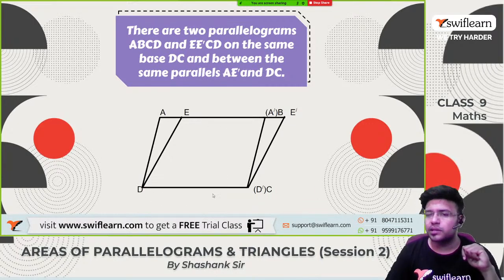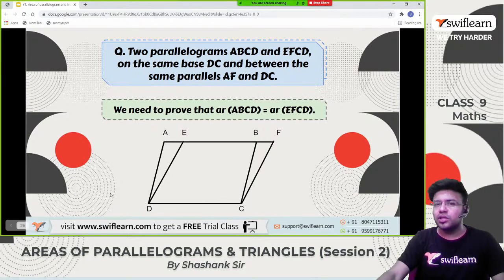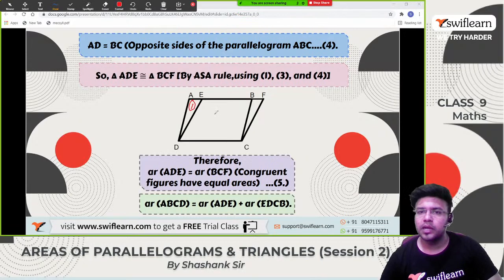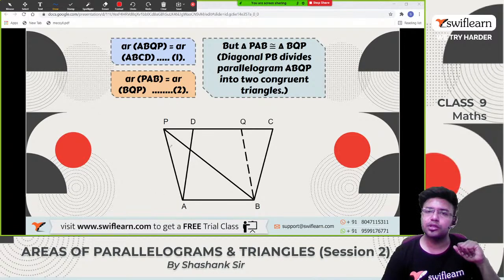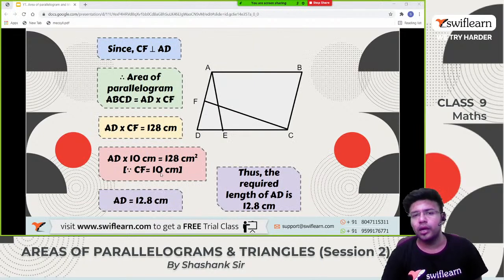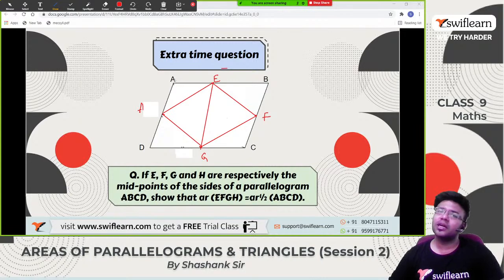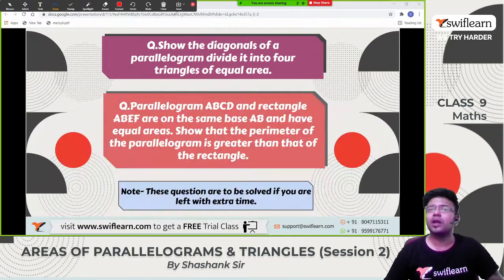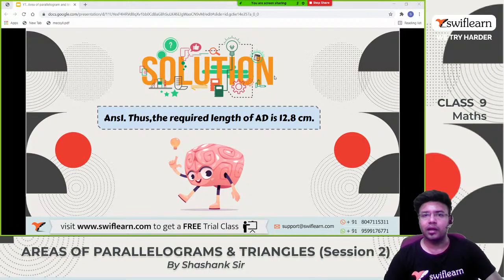Areas of Parallelograms and Triangles | Class 9 Maths | Online Tuition | Session 2 - Swiflearn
Areas of Parallelograms and Triangles Class 9 Maths | Areas of Parallelograms and Triangles | Areas of Parallelograms and Triangles Class 9 | Online Tuition | Class 9 Online | Online Class 9 | Swiflearn Online | Swiflearn

This is Session 2 of the chapter: Areas of Parallelograms and Triangles from Class 9 Maths. In this session, Shashank Sir will take you through the following topics from the Chapter: Areas of Parallelograms and Triangles Class 9 Maths:

00:00 - Introduction
08:32 - Area is the size of a surface
14:00 - Let's solve

Area of Parallelogram and triangle
Parallelogram:- Parallelogram is a special type of quadrilateral whose opposite sides do not
intersect. Parallelogram comes in the form of rectangles, rhombuses, and squares.
Area:-
1. If A and B are two congruent figures then ar(A) = ar(B), whereas (X) denotes the area of
figure X.
2. Two figures having equal areas, need not be congruent, but two congruent figures always
have equal areas.
3. If a plane region T is made up of two non-overlapping planar regions P and Q then,
ar(T) = ar(P) + ar(Q)
Area of parallelogram:
 Parallelograms ABCD and EFCD on the same base and between same parallels are equal
in area. This implies that :
ar (ABCD) = ar (EFCD)
 If two parallelograms lie on the same base or equal base and have equal areas then they
must lie between the same parallels.
 Formula: Product of its base and corresponding altitude (Area = bh = BH)2
Relationship between area of parallelogram and triangle:
 Parallelogram ABCD and triangle APB lie on the same base and between same parallels.
This implies that ar (APB) = (1/2) × ar (ABCD)
 Triangles ABD and ACD are on the same base and between same parallels. This implies
that ar (ABD) = ar (ACD)
Height (h)
Base (b)3
 If two triangles lie on the same base or equal base and have equal areas then they must
have equal altitudes
 Formula: Area of a triangle is half the product of its base and corresponding.